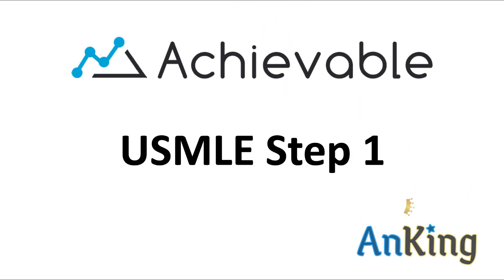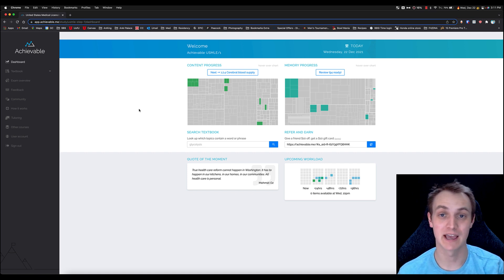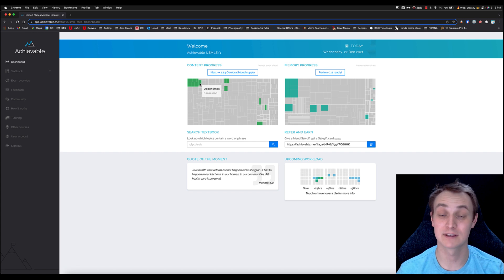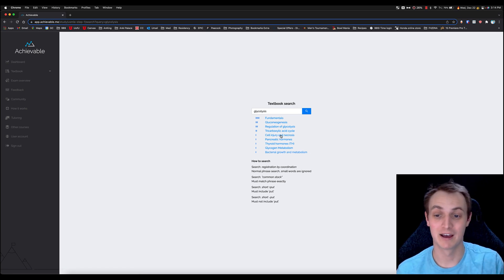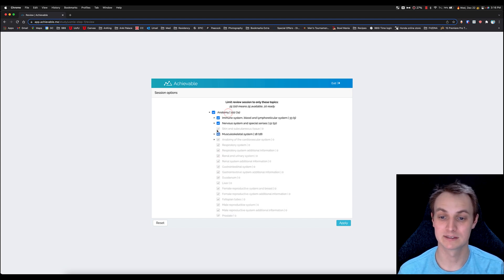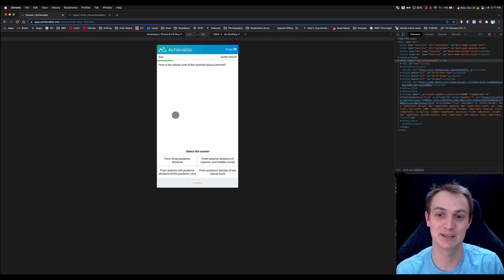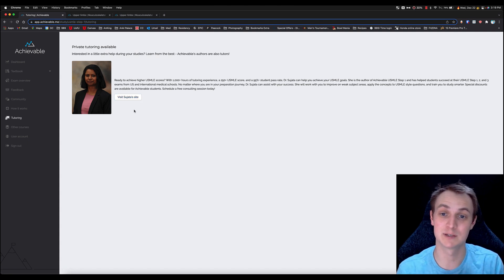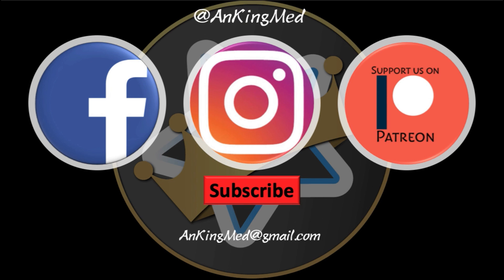Achievable Test Prep for USMLE Step 1 (with spaced repetition studying!)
Achievable test prep is a platform focused on career-advancing and achievement-oriented exams. They currently have courses for the USMLE Step 1, GRE, FINRA SIE, FINRA Series 7, FINRA Series 63, AMC-8, AMC 10/12, and more in development.

Each of their courses offers rich textbook content, reviews backed by memory science algorithms, and full practice exams to help students prepare for their exams.